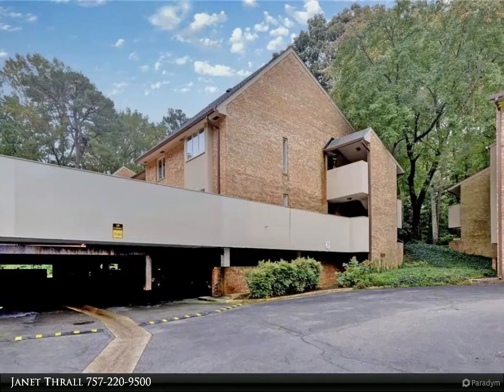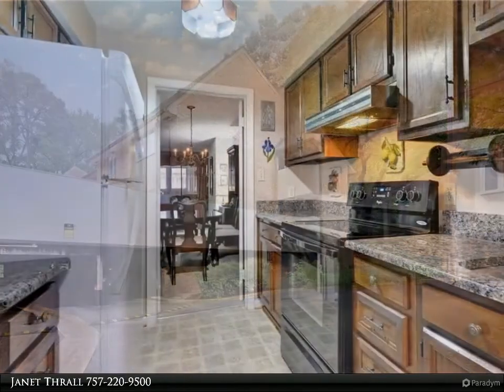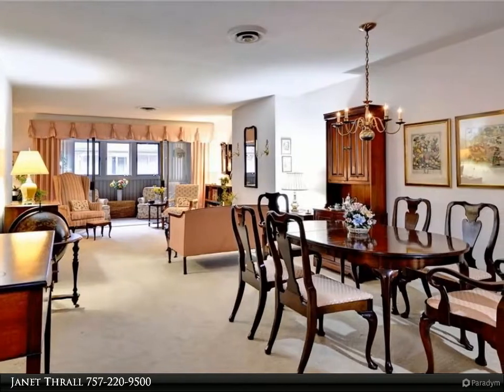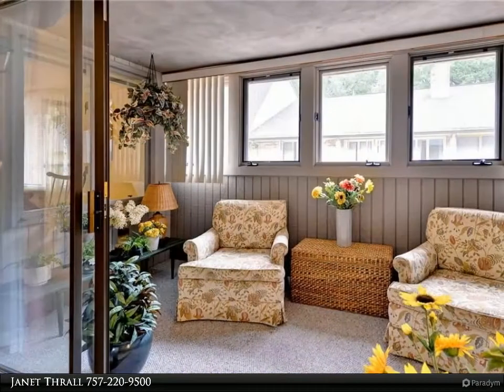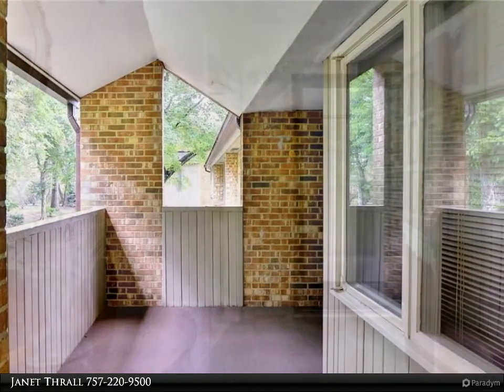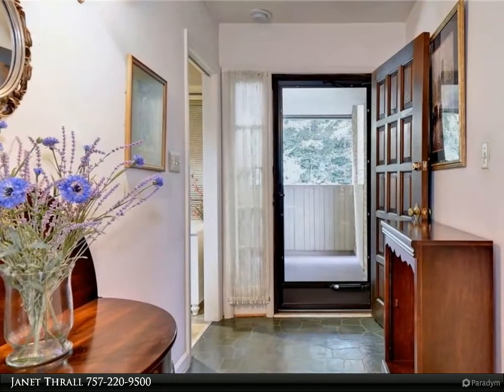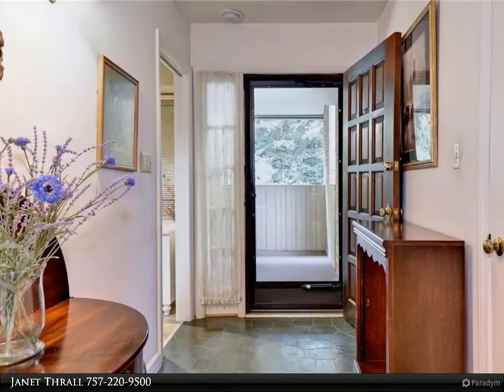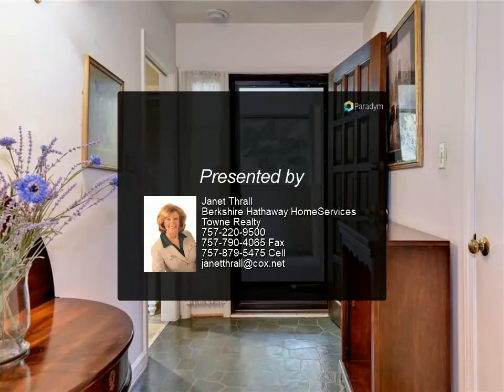Homes for Sale - 376 Merrimac TRL, Williamsburg, VA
Hidden treasure in Barclay Square! Walk up to your front door in this 3rd floor remodeled condo and enjoy one level living. 2BR/2BA has an open feel for dining room and living room. Balcony has been remodeled to add more sq footage and is now an open and bright sunroom. Kitchen has been recently remodeled with cabinets, granite counters; appliances include refrigerator, glass top surface electric range, dishwasher, countertop microwave. Hall bath has been remodeled with tile floor & new granite vanity. Laundry closet includes washer and dryer. Master Bedroom is an en-suite and has a walk-in closet. Barclay Square offers a separate locked storage area for each homeowner and also a designated covered parking space. Maintenance Free home!! A must see and you won't be disappointed!

2 full bath

Janet Thrall
Berkshire Hathaway HomeServices Towne Realty